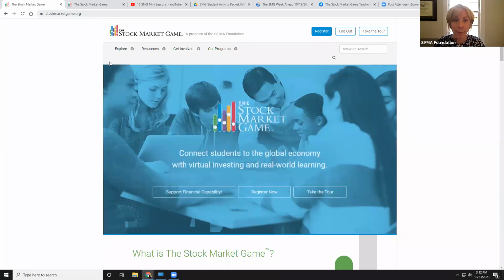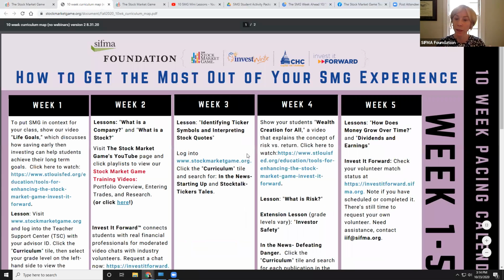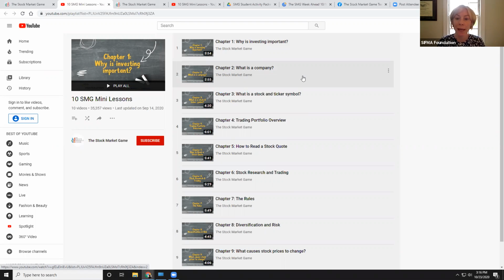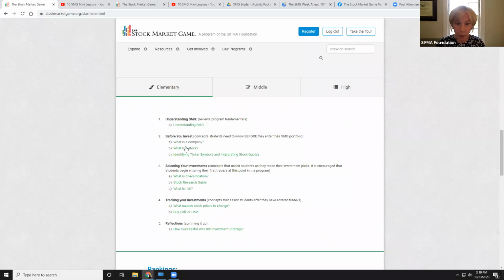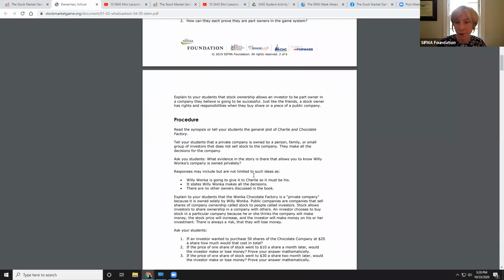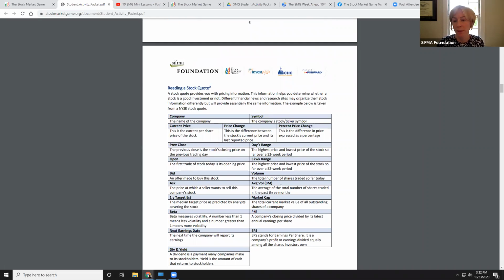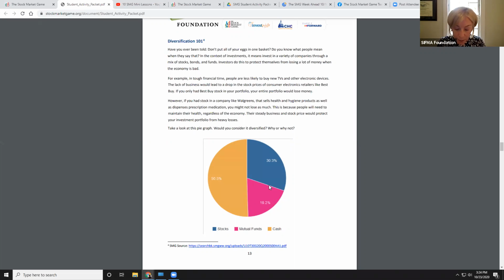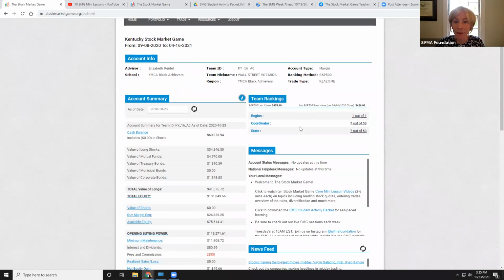More Than Fun & Games The SIFMA Stock Market Game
The Stock Market Game has a rich tradition in teaching students about saving and investing.   But did you know, a research study demonstrated proven increases in student attendance, engagement and class participation, and improved academic performance and financial behavior?  The Game meets the new standards for financial literacy and SIFMA and EconomicsWisconsin provide continuing teacher support. Students learn collaboratively and our engaged in friendly competition with peers in their classroom and across our state.  See how the Stock Market Game can work for your students.